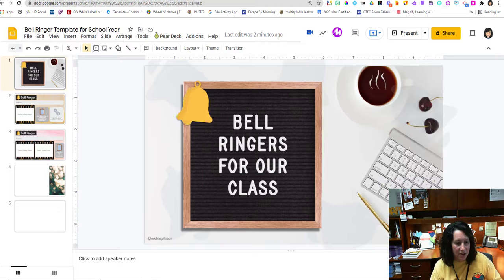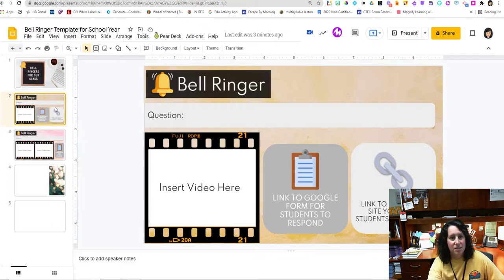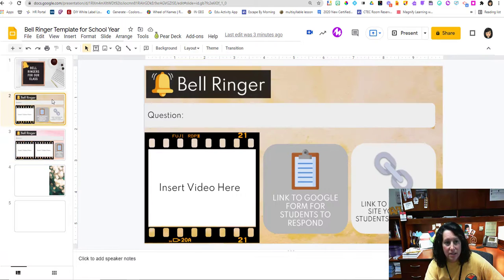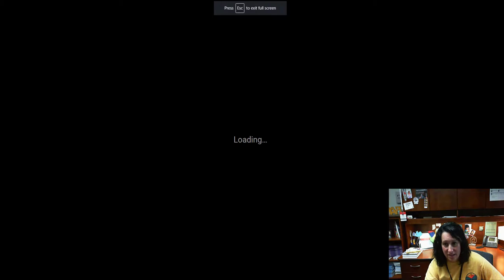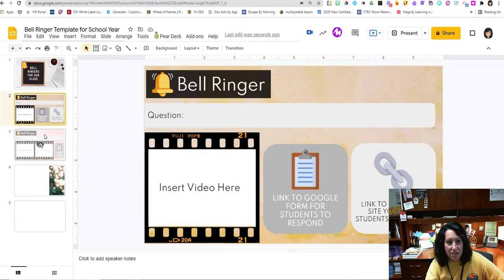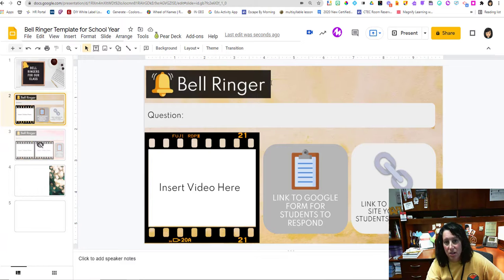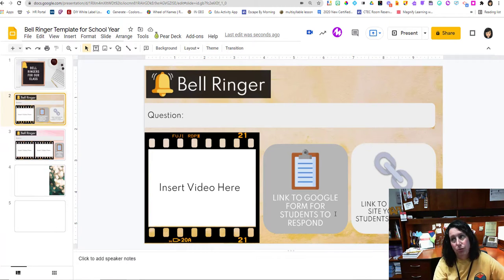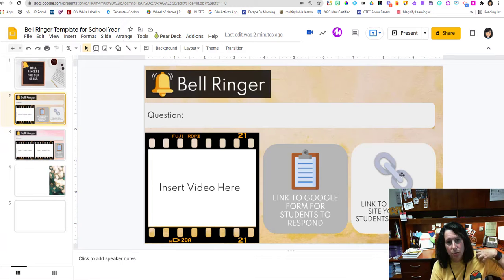Bell Ringers Template for Year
This video talks about how to use a yearly template for all of your bell ringers in class. I am seeking ways teachers utilize bell ringers as well to build this resource. Contact Nadine if you are interested in sharing and idea. Learn how to use the "skip slide" option to show students only the day needed for bell work.